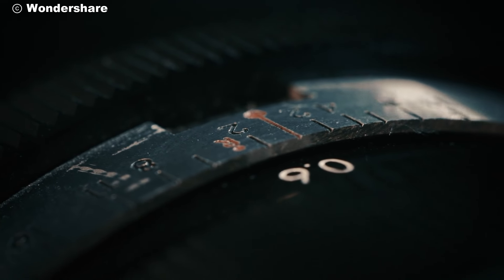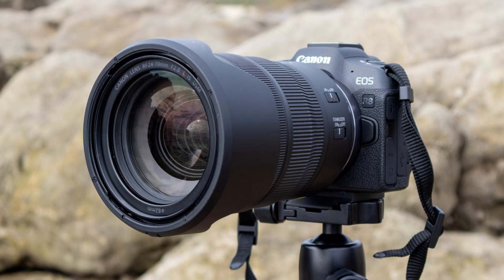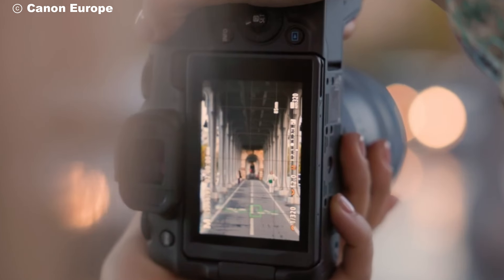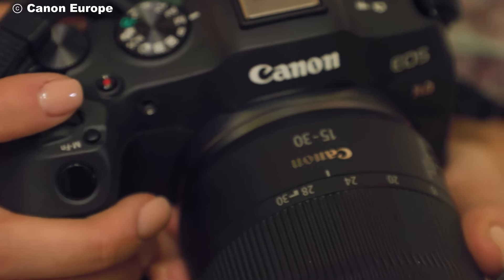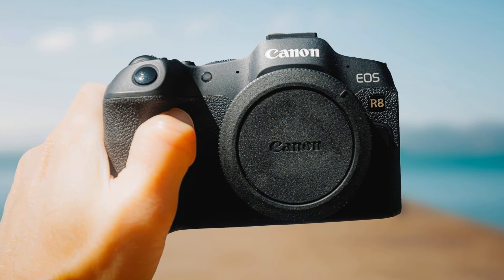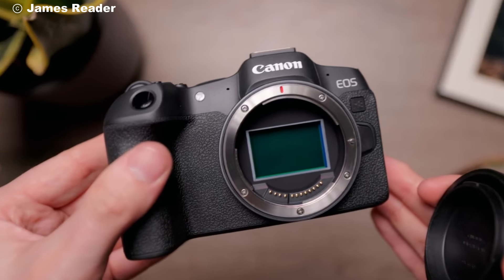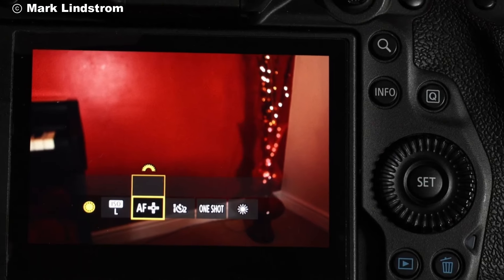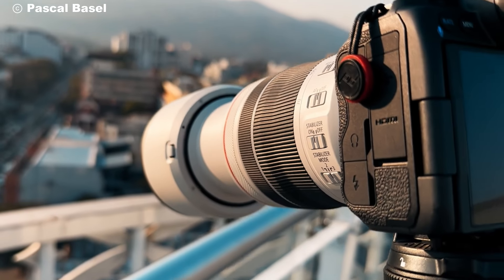Canon R8 Biggest Surprise: This Feature Changes Everything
Canon’s R8 has more up its sleeve than just a full-frame sensor. In this deep dive, we reveal the hidden feature that’s making everyone reconsider their camera choices in 2024. The Canon R8 combines exceptional low-light capabilities, speedy autofocus, and uncropped 4K video—all packed into a lightweight body. We take it beyond the specs and put it through real-world tests to see what makes this camera stand out. If you’re wondering why the buzz around the Canon R8 is so loud, this is the video you need to watch. Find out what makes it the unexpected star of this year’s releases.